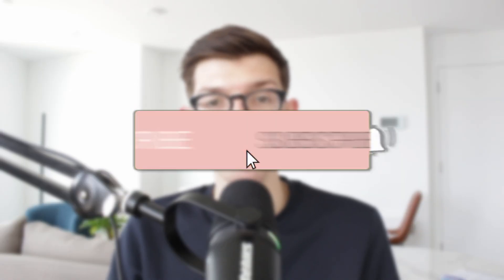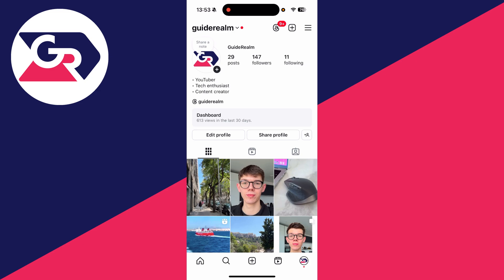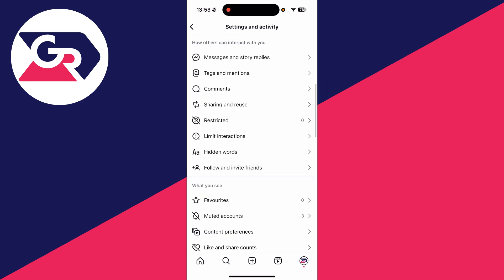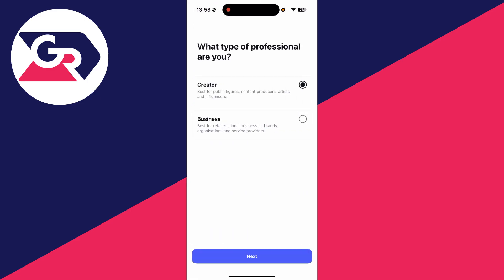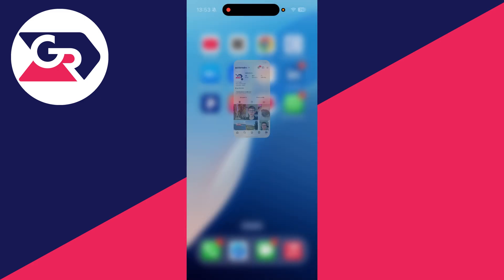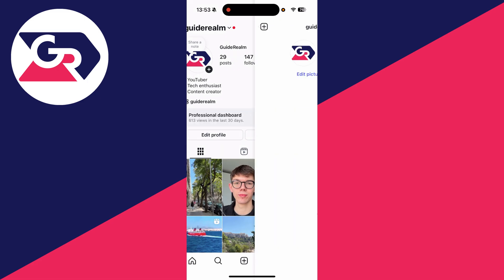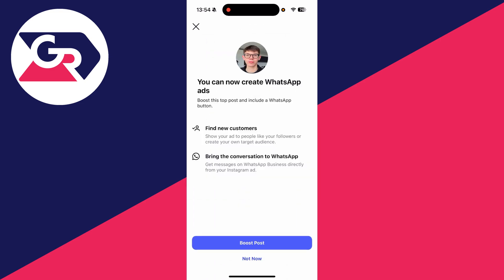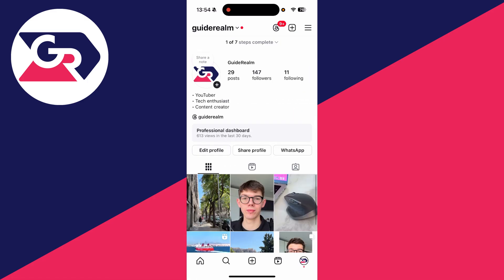How To Add WhatsApp Button On Instagram - Full Guide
Learn how to add whatsapp button on instagram in this video.

GuideRealm